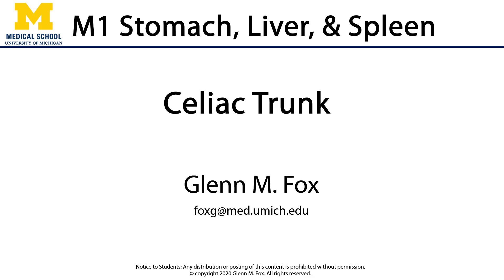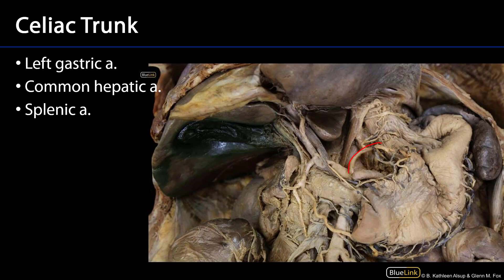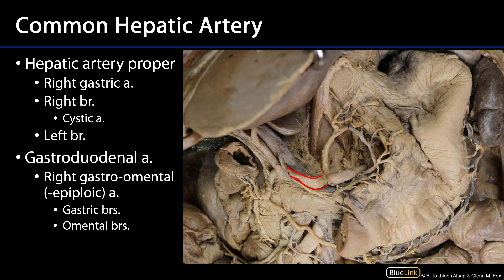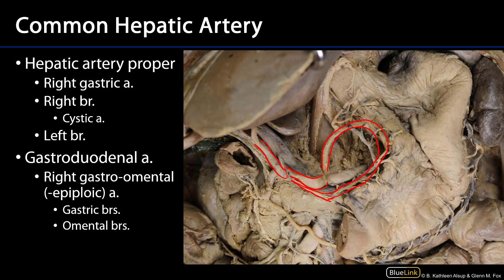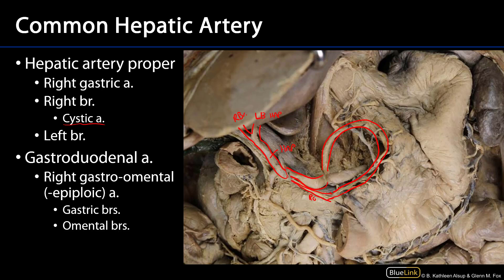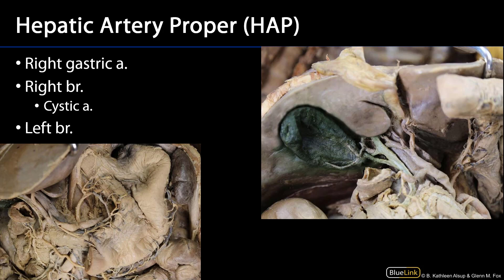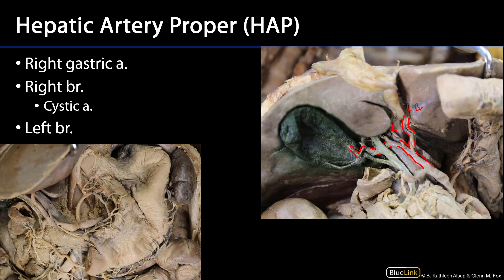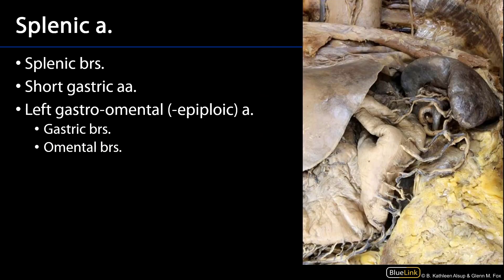Celiac Trunk - M1 Dissection Supplement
Dr Glenn Fox presents the celiac trunk in relation to the stomach, liver, and spleen supplemental dissection videos for the First Year Medical Anatomy course at the University of Michigan.